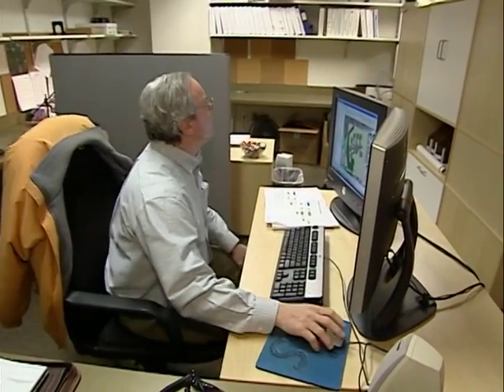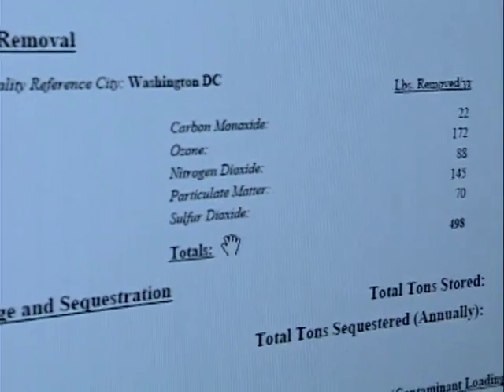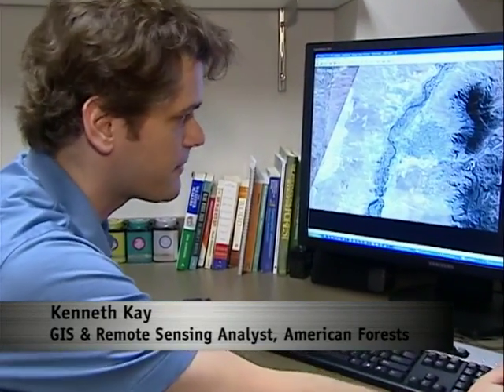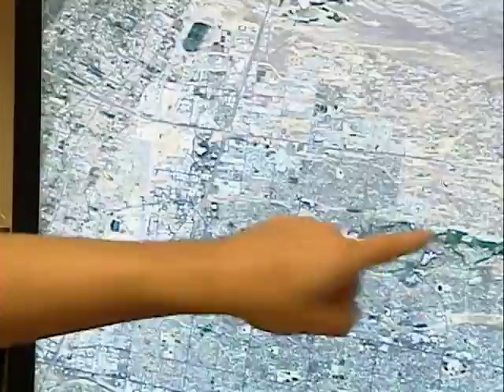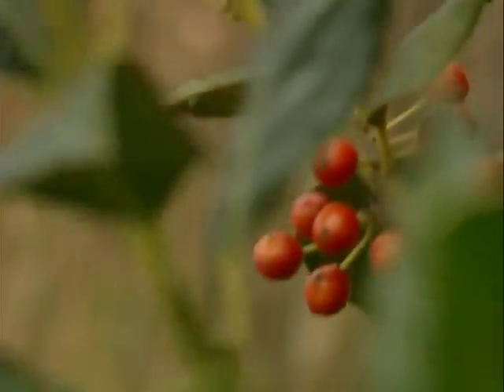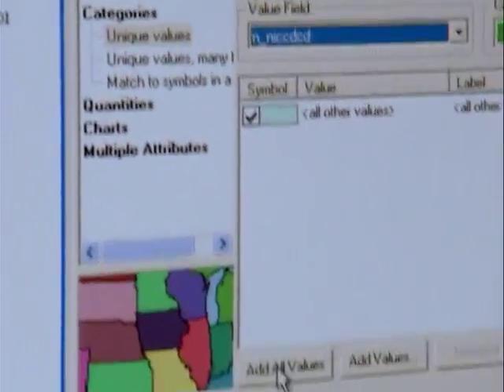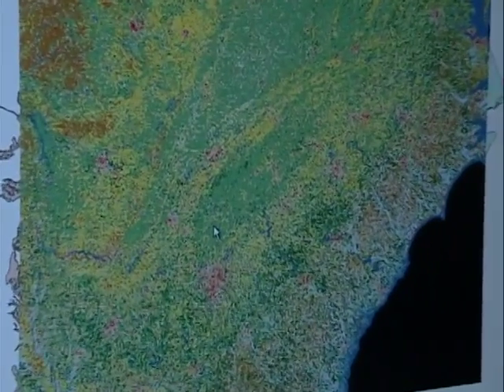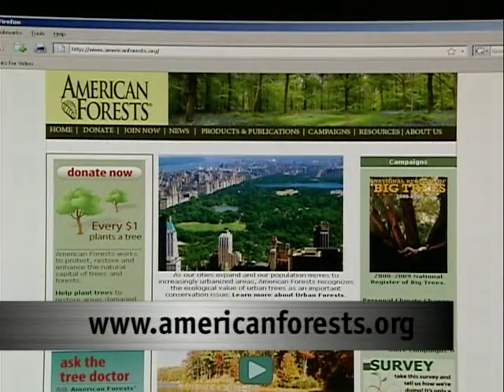GIS: On the Job—Conservationist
American Forests, a conservation organization, uses GIS to enable communities to promote healthy forest ecosystems.